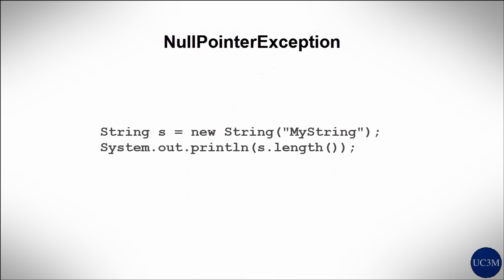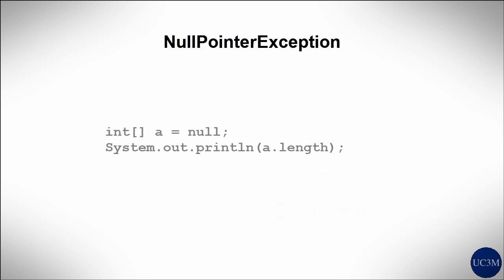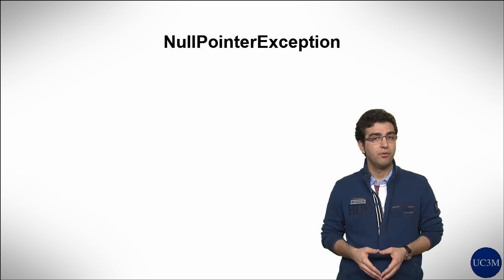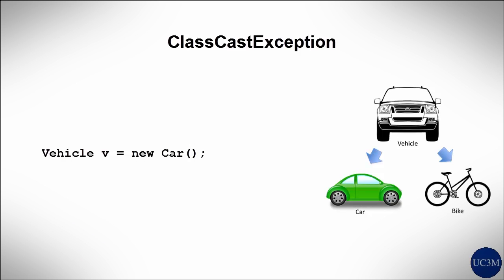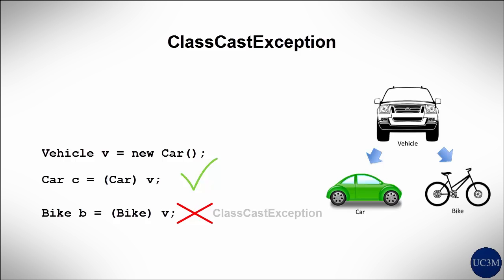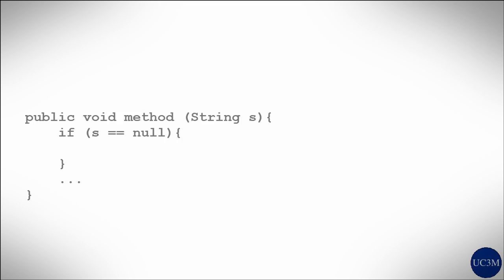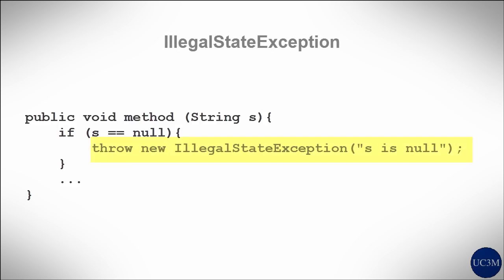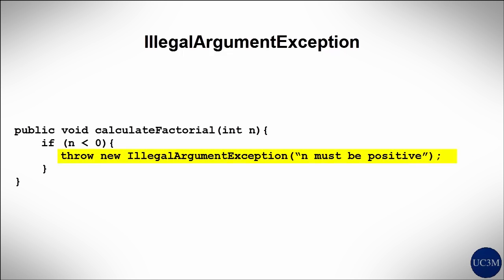Lab 4.4 Exceptions (II) (corregido)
Lab 4.4 Exceptions (II)